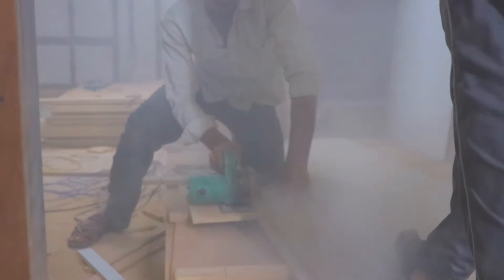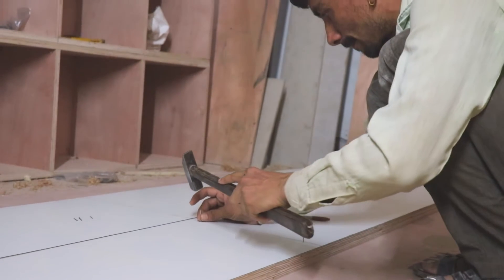THE GOOD WOOD STORY 5 - Architect talks - HOGAN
When you need to buy the best , know about it from who understands it the best.